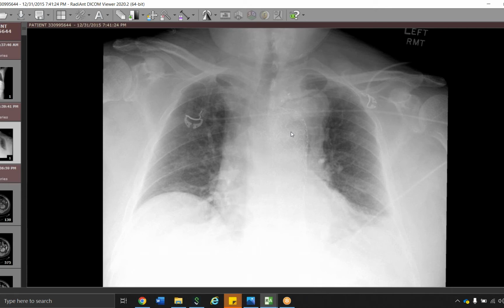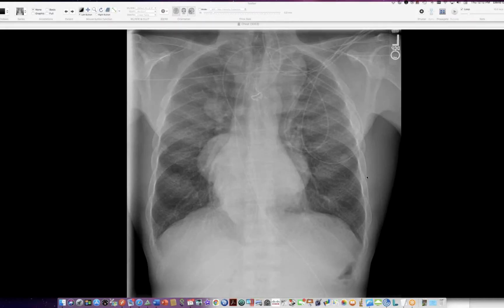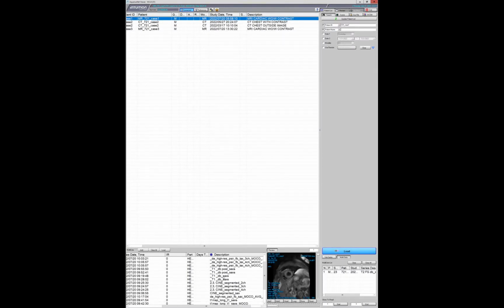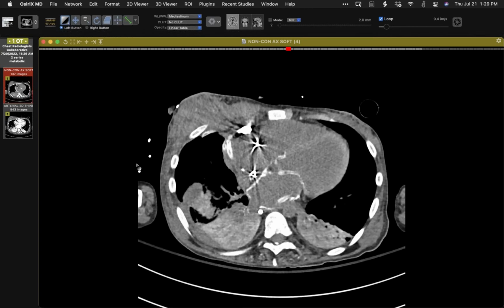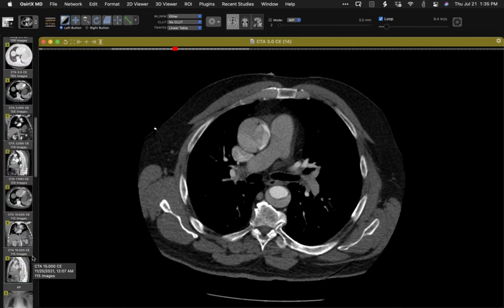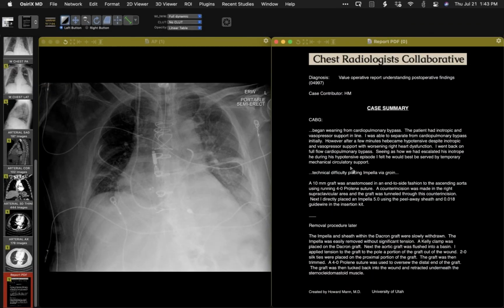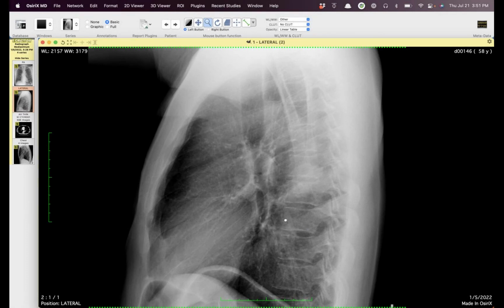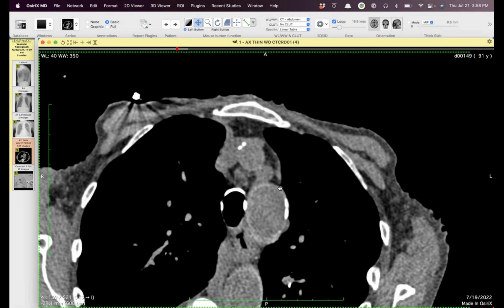STR Cardiothoracic Case Webinar 7/21/2022